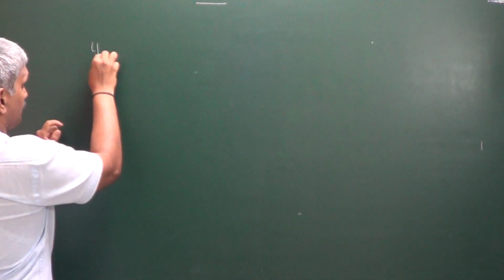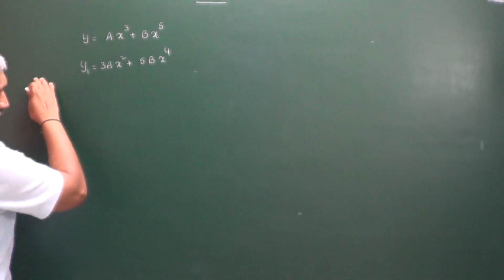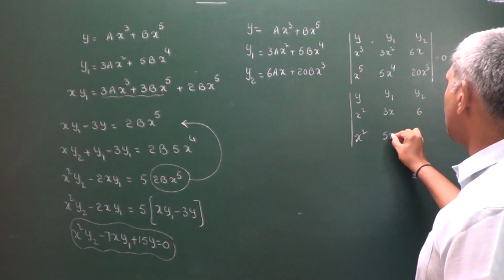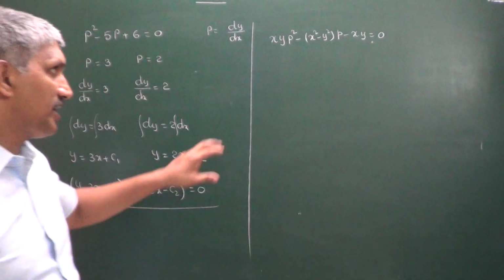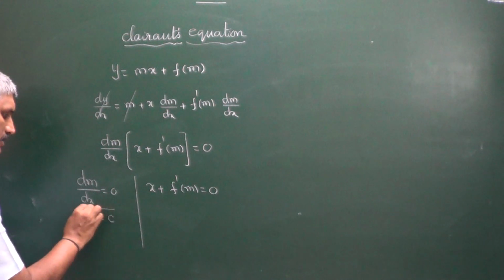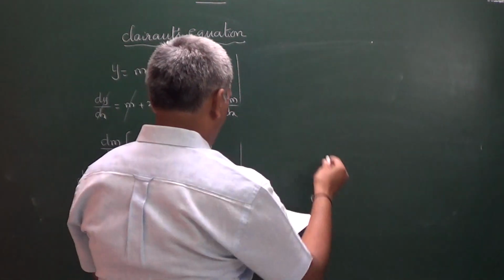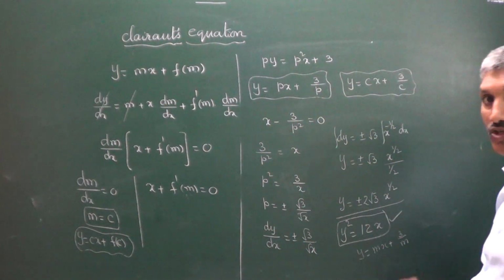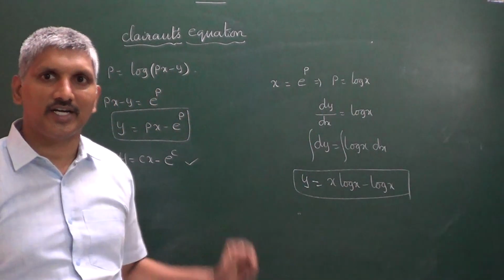Special models and Clairauts equation